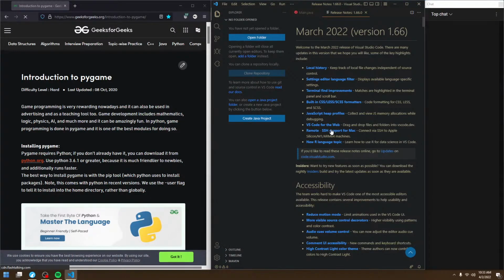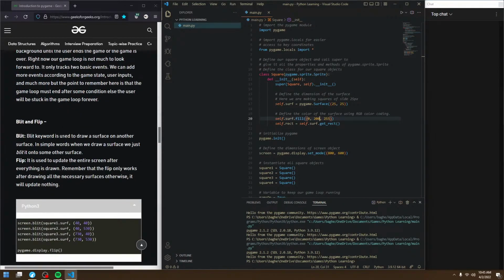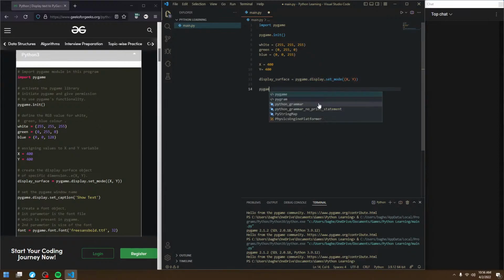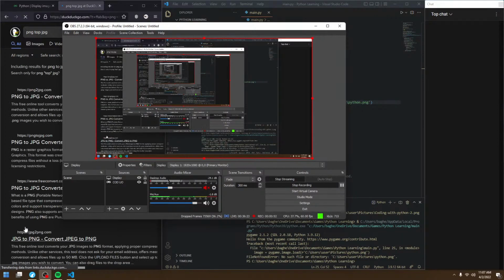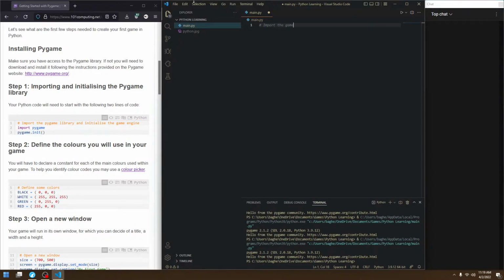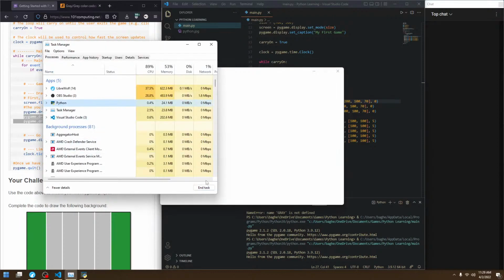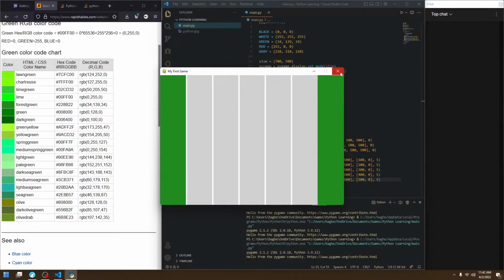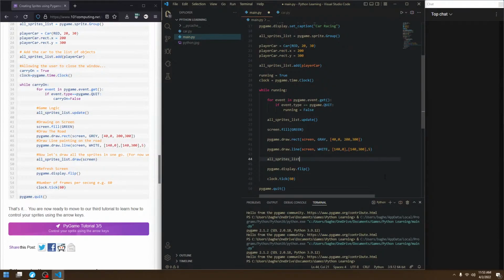Learning to code in python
as title says

i am learning python so i can code a game

maybe it will be interesting for a video

who knows?